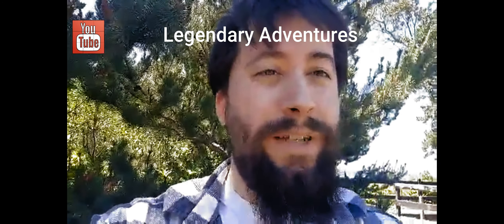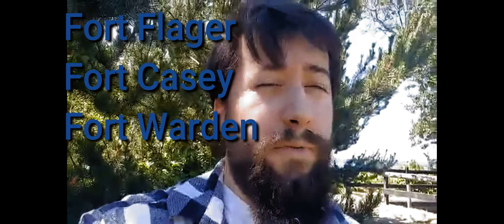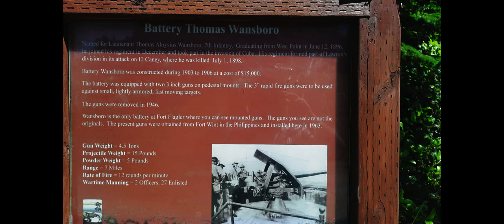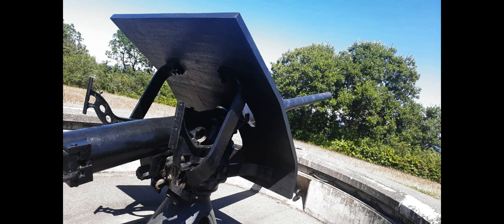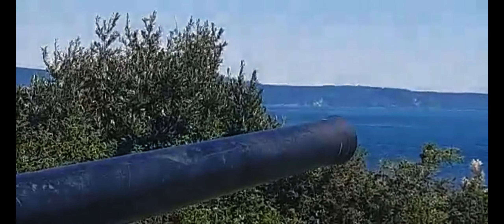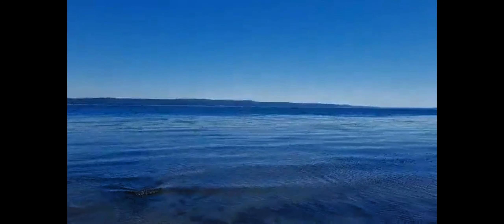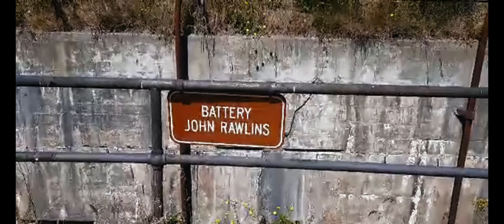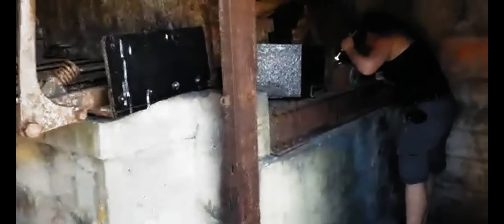Fort Flager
Amazing State/ Historical Park Please visit and support them.